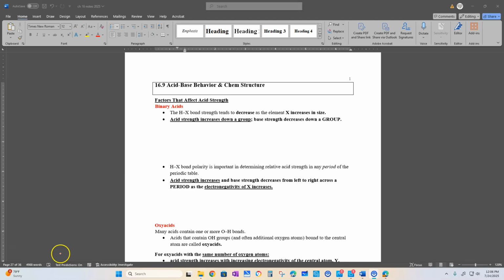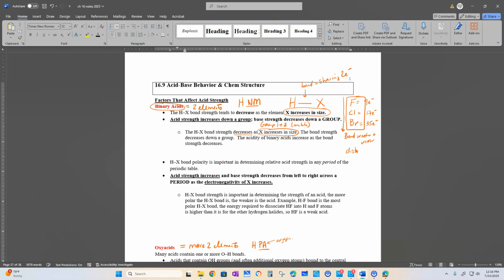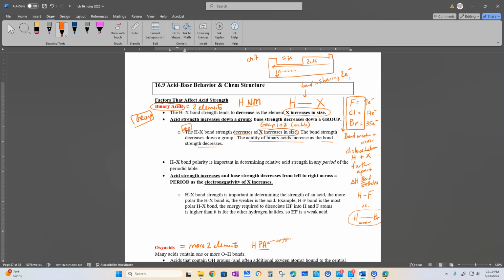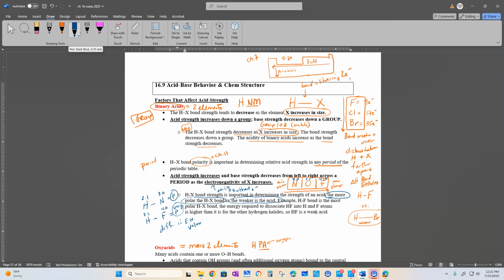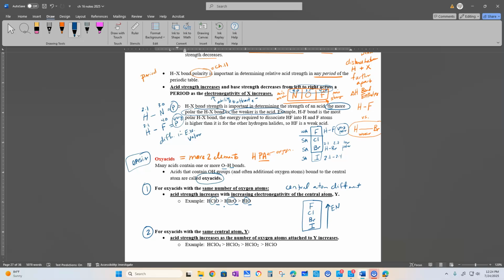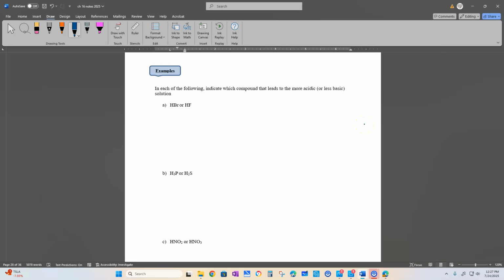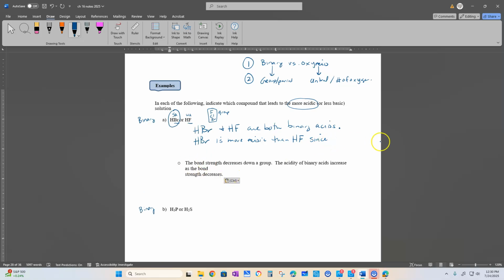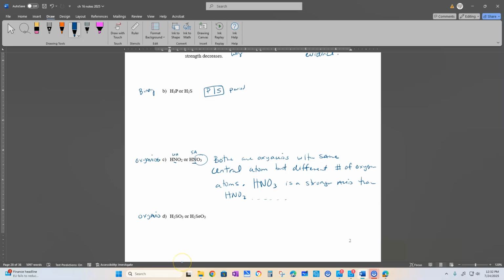16 9 Acid Strength